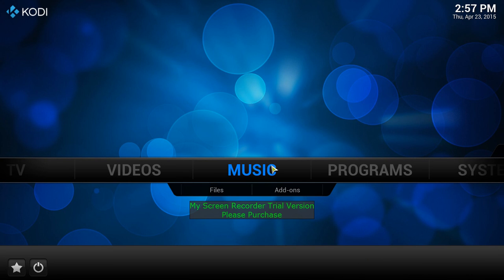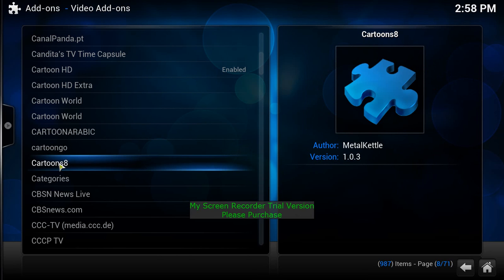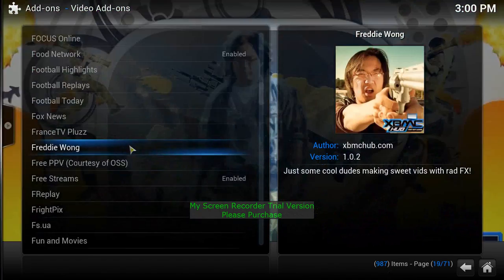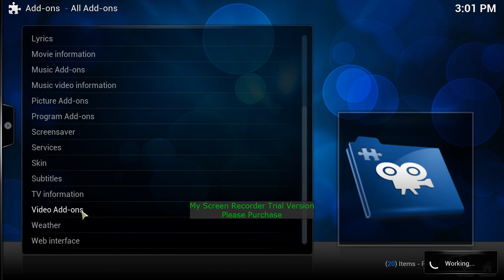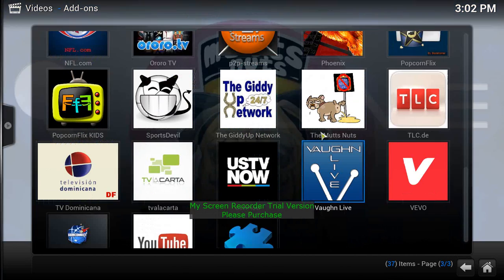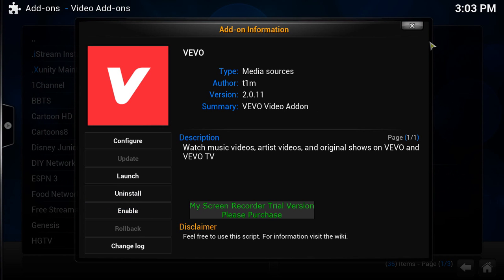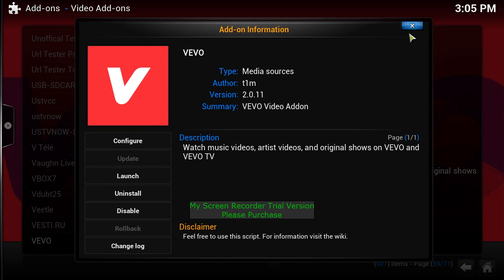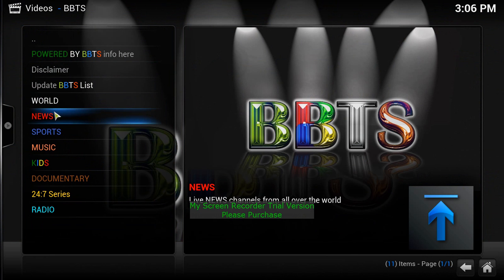Adding Channels To Your Android Tv Box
Here is a quick video on how to add channels to your system